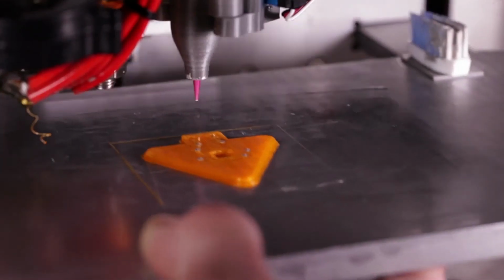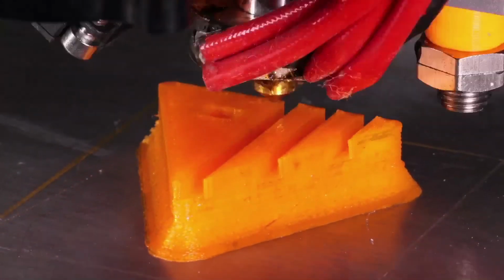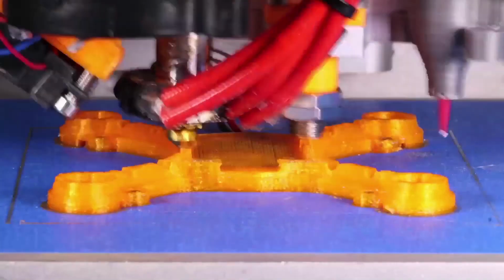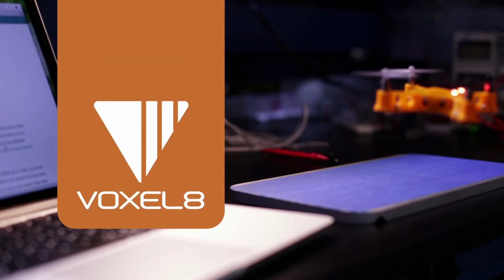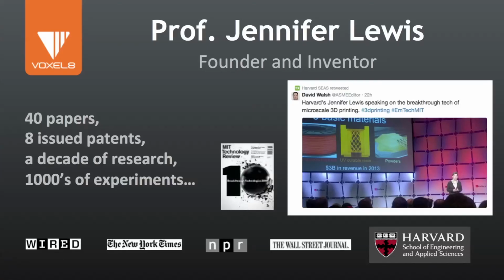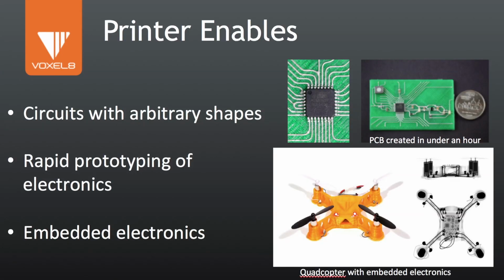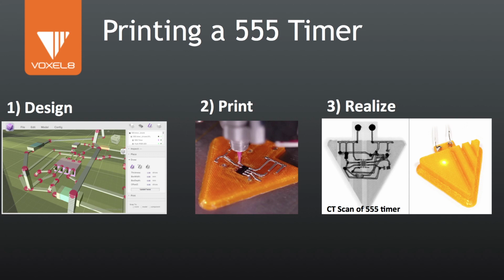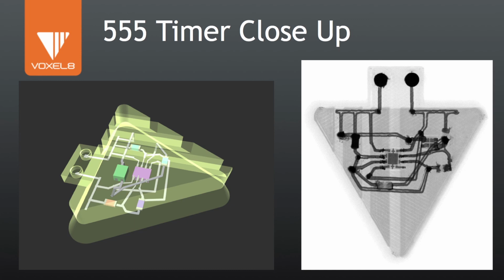BNT50 -- Voxel8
Boston New Technology Meetup Group's February Product Showcase: Voxel8 Demo

@voxel_8 - A 3D printer that co-prints two materials including proprietary conductive ink (Daniel Oliver/Owen McCarthy / @owenzmccarthy)